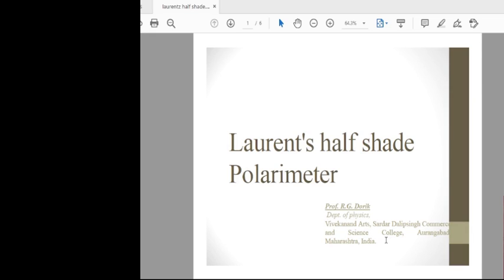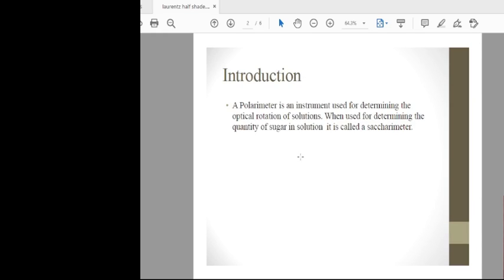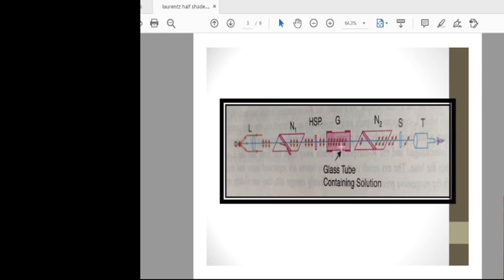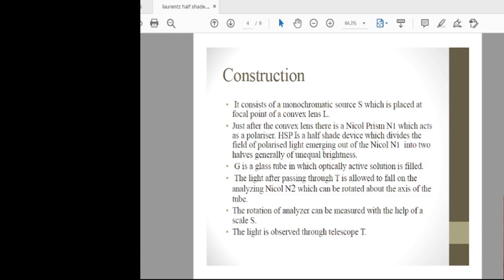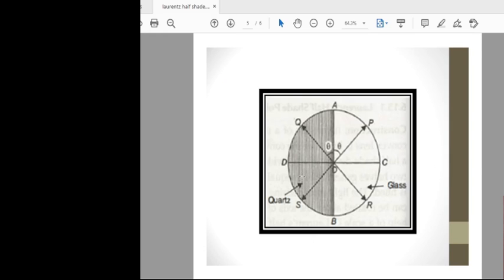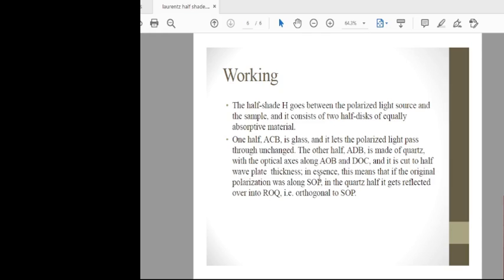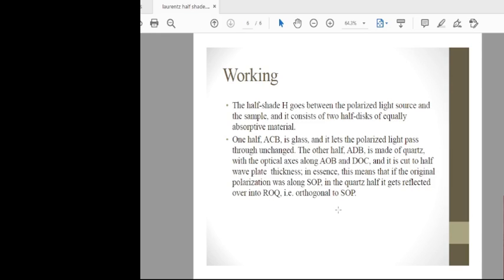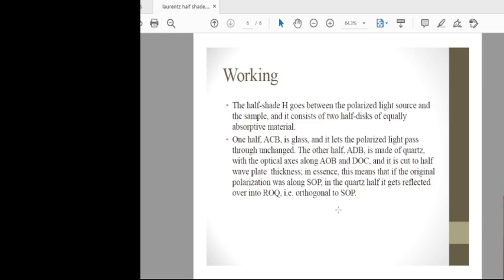LECTURE- 24.B CHAPTER - 4 (Polarization)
SEM.-II

LECTURE- 24.B
CHAPTER - 4  Polarization